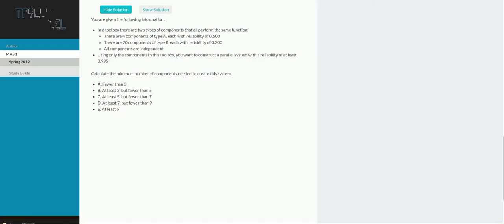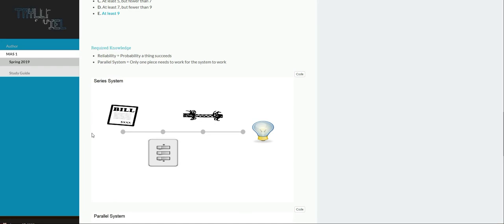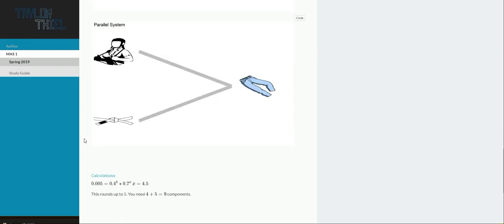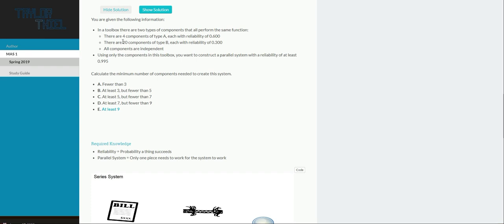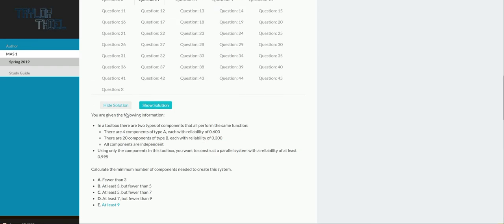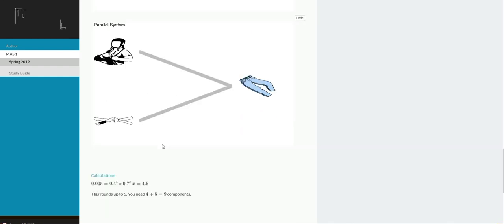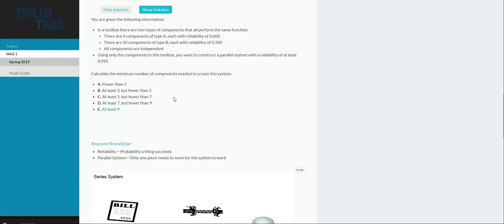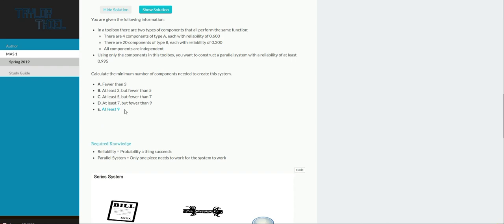Exam MAS 1: Spring 2019 Question 7 Walkthrough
I didn't expect to have such a long video for so few calculations when I started recording. Hopefully my ramblings provide some useful additional context!

0:00 - Reading of the Problem
0:38 - Required Knowledge
3:05 - Solution

▬▬▬▬▬▬▬▬▬▬  The Question  ▬▬▬▬▬▬▬▬▬▬
You are given the following information:

In a toolbox there are two types of components that all perform the same function:
There are 4 components of type A, each with reliability of 0.600
There are 20 components of type B, each with reliability of 0.300
All components are independent
Using only the components in this toolbox, you want to construct a parallel system with a reliability of at least 0.995
Calculate the minimum number of components needed to create this system.